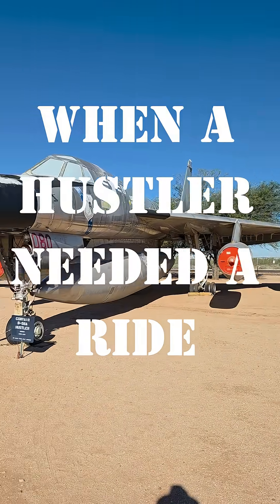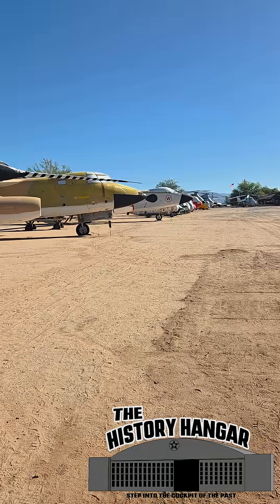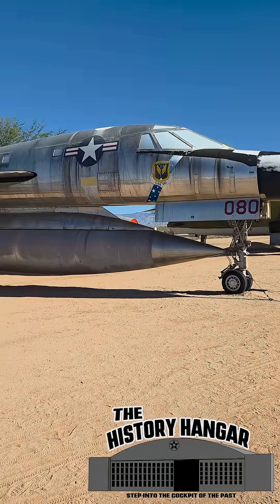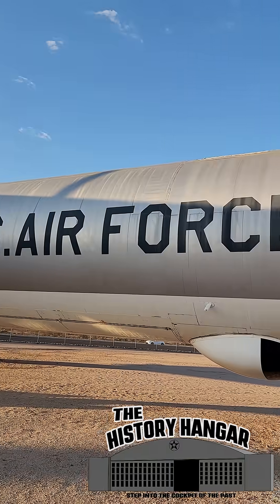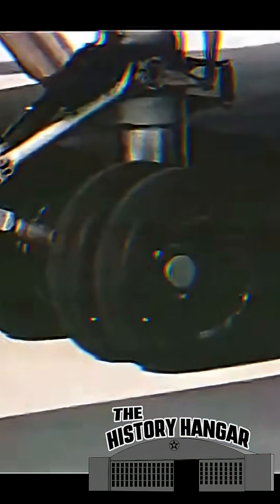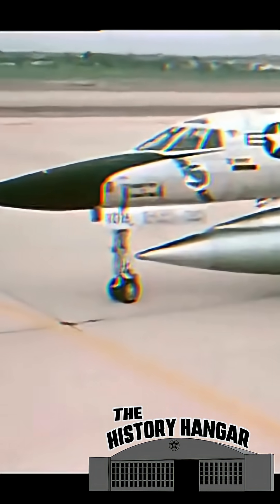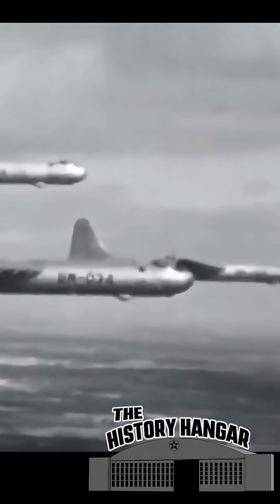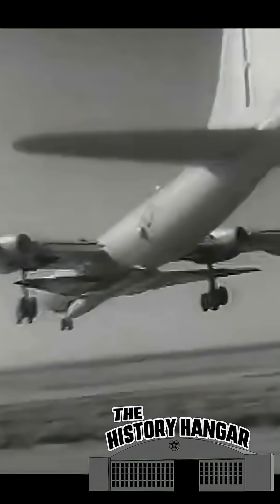America’s Biggest Bomber Carried America’s Fastest — Here’s Why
In 1956, the U.S. Air Force performed one of the most unusual flights in aviation history. A giant Convair B-36 Peacemaker—the largest bomber ever built—carried a prototype XB-58 Hustler, America’s future supersonic bomber, from Fort Worth, Texas, to Wright-Patterson Air Force Base in Ohio.

To make this extraordinary lift possible, the B-36 was heavily modified. Its inboard propellers were removed, the bomb bay doors were stripped away, and engineers reinforced the wing center section to cradle the sleek XB-58 beneath its belly. The flight represented a symbolic handoff between generations: the last of the piston-powered giants delivering the first of the Mach-2 era.

This video covers the story of the transport mission, why it was done, how the B-36 was altered, and why this moment remains one of the most remarkable pairings in Air Force history.

Step into the cockpit of the past with History Hangar.